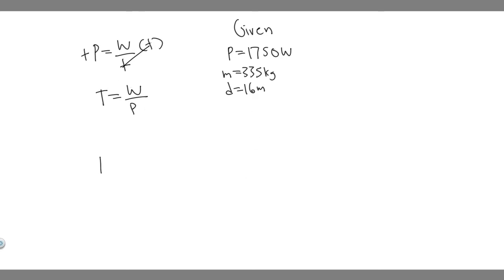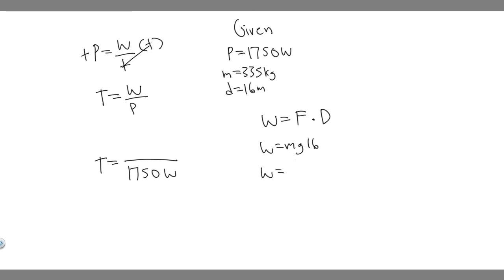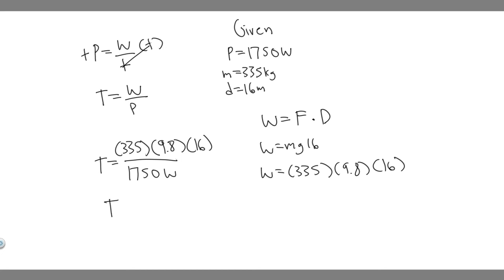How long will it take a 1750-W motor to lift a 335-kg piano to a sixth-story window 16.0 m above?